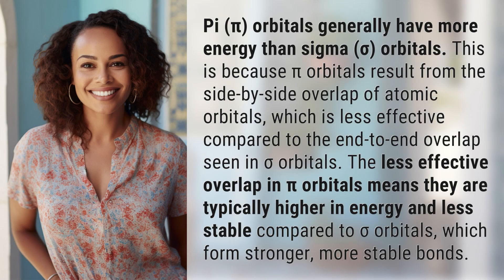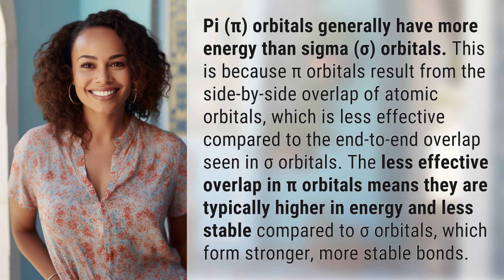Do sigma or pi orbitals have more energy?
Exploring Sigma and Pi Orbitals: Energy Comparison 👉 Orbital Energy 👉 Discover why pi (π) orbitals have more energy than sigma (σ) orbitals due to their less effective overlap and resulting higher instability.

Laura S. Harris (2024, March 27.) Do sigma or pi orbitals have more energy?
    🌐 AskAbout.video